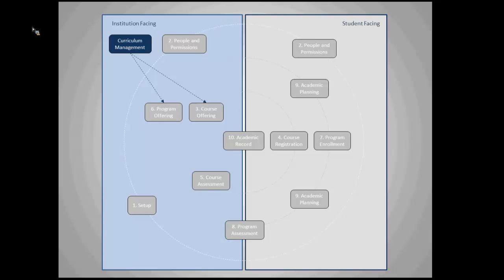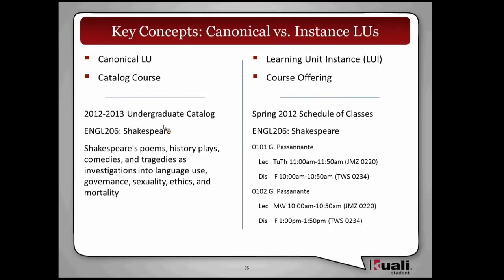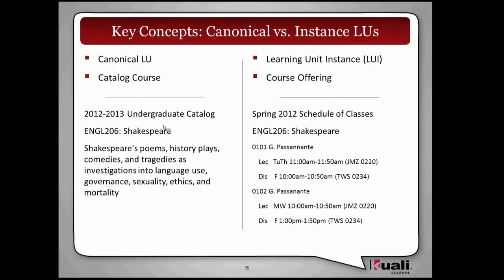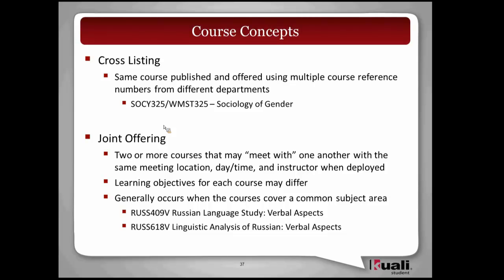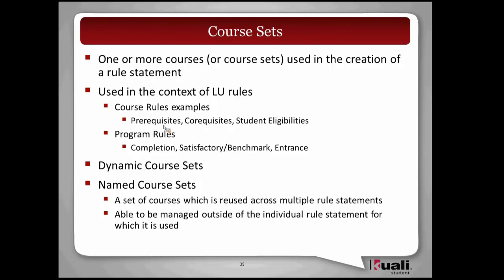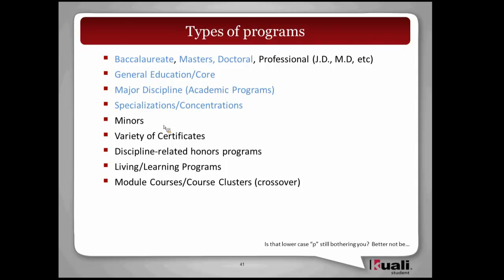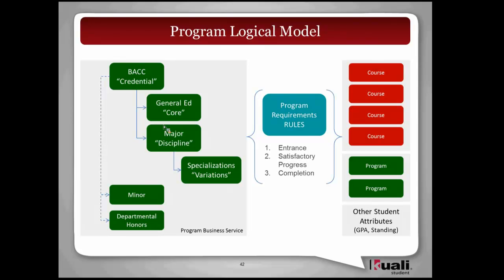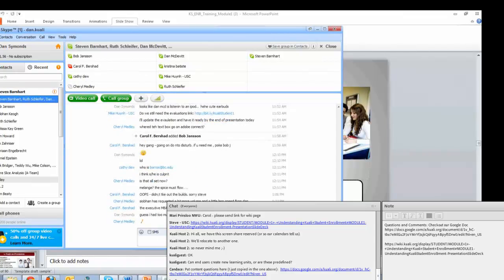ENR 1C Curriculum Management Overview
Kuali Student Enrollment Training Module 1

Kuali Student Curriculum Management Module Overview